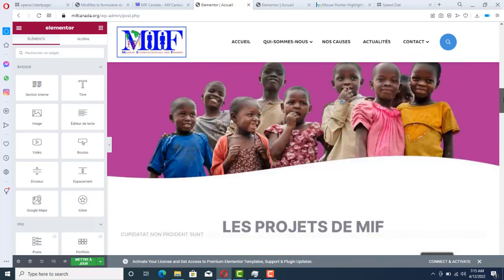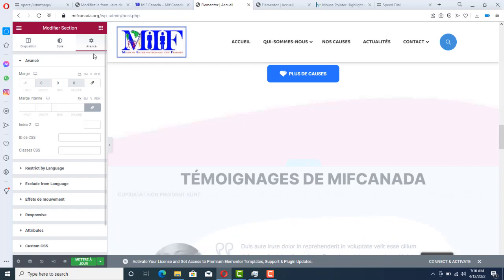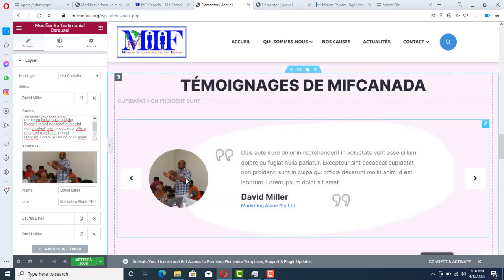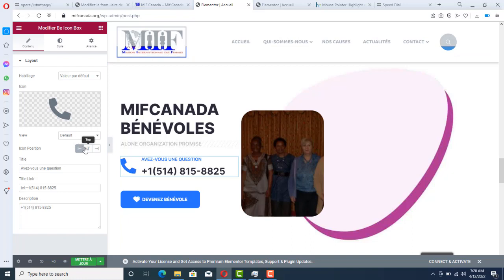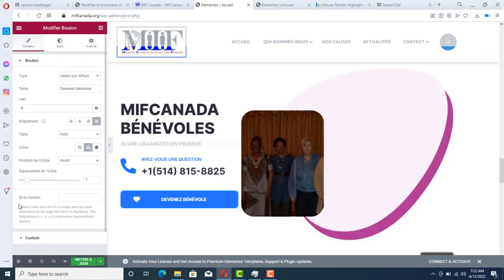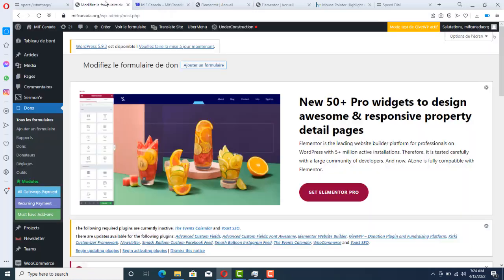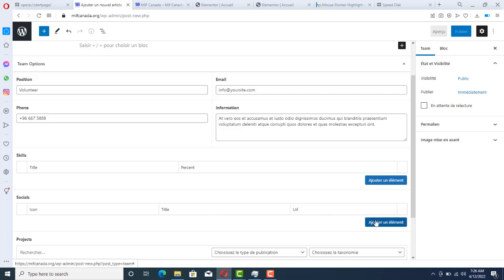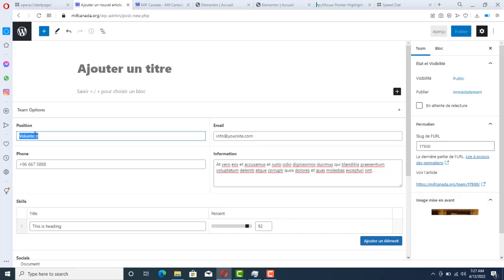How to modify the testimonial and team section